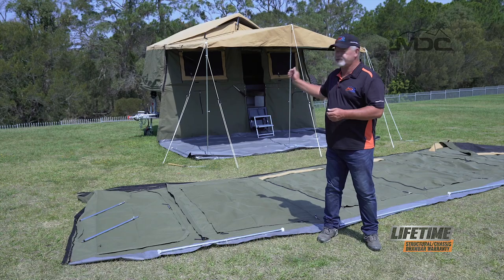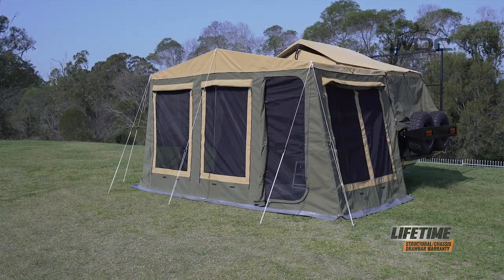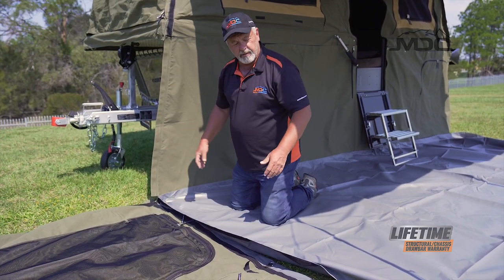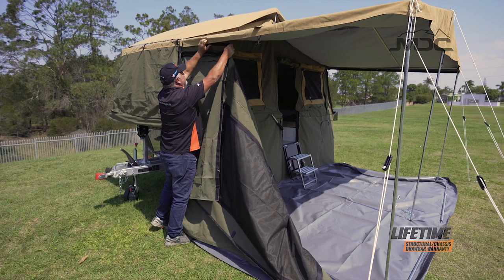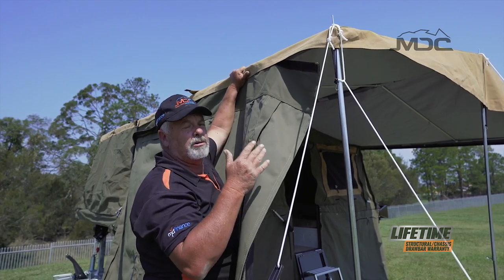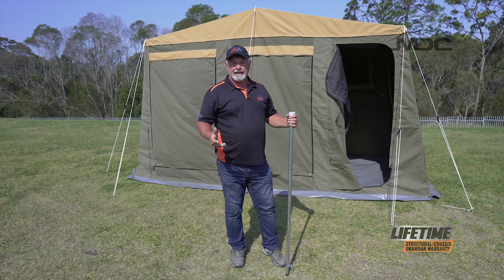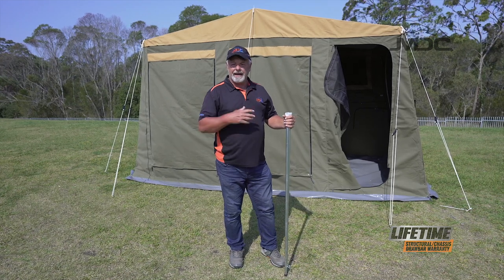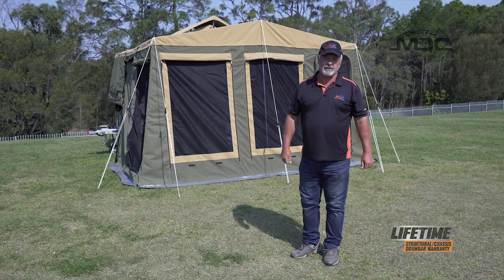Walkthrough: Annex MDC Robson XTT Pop up Camper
With living area space difficult to match with even the largest of caravans, the Robson XTT is space and luxury for a family of six without the high price. The spacious tent has plenty of head room for your taller family members and the center lounge area easily accommodate six people for meal time and coverts to a king size sleeping area when the day is over. Lounge cushions are finished in leatherette that make for easy cleaning and good looks. Plenty of integrated storage makes packing easy and standard features such as on-board hot water in the kitchen and shower means minimized set up time for those on the move. The two beds are a double and queen with privacy screen at each end, ample windows ensure you take advantage of the breeze and internal zip up screens make it easy to close up for the night without leaving the camper. Couple all of this with an excellent stainless steel kitchen, huge front storage box with 2 fridge slides and integrated pole storage, you’re covered for taking all the necessities for life on the road. With one of the biggest annex’s around, you can add more space and more campers easily. All of this built on top of our outback proven suspension and rugged steel frame make this the gold standard for camping trailers.

 ✅ Cruisemaster D035 Hitch
 ✅ Thetford 3 burner gas stove
 ✅ 3 LED light strips
 ✅ Internal Dinette